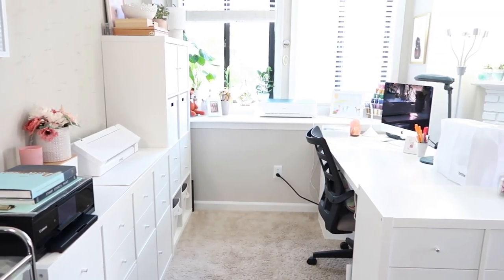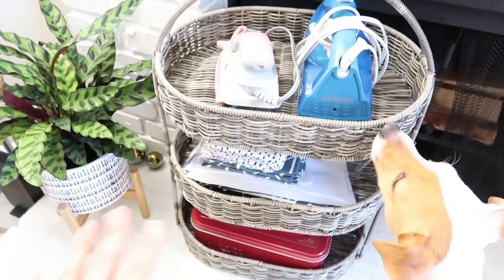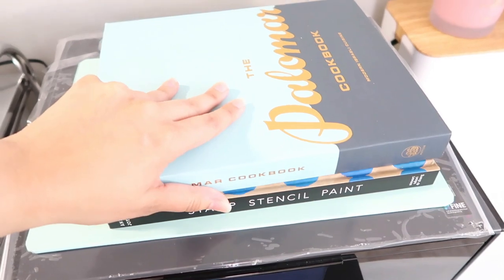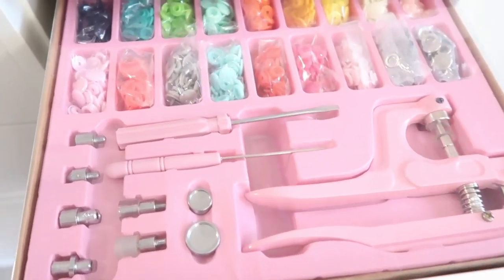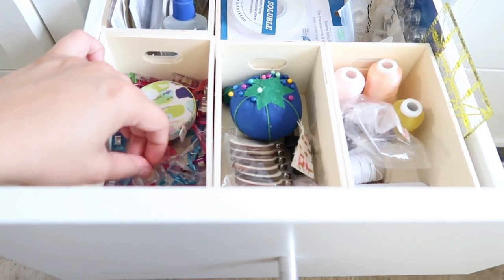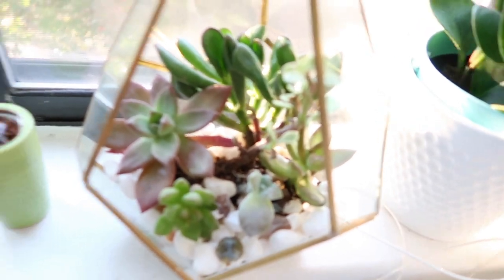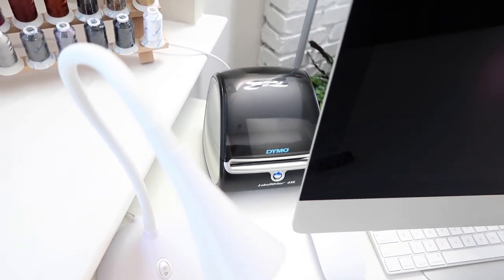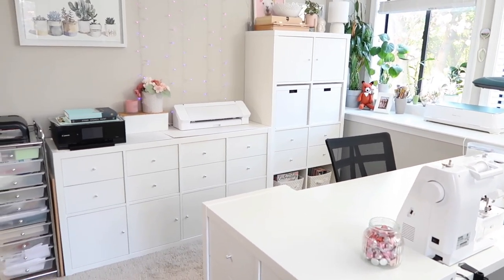Art and Sewing Studio Tour 2021 - Ikea Craft Room - Storage and Organizing Ideas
Hope you guys like my studio!

Check out my Skillshare Classes - 14 days FREE Premium Membership at Skillshare

PRODUCTS IN THIS VIDEO:

Embroidery Thread
Cricut Maker
Silhouette Cameo 4
Brother SE 600
Microphone Blue Snowball
Canon Printer
Cable Storage Boxes
Oliso Iron
Snaps Kit
Canon T6i
Dymo 4xl
Parkoo Markers
Arteza fineliners
Genuine Crafts Collection